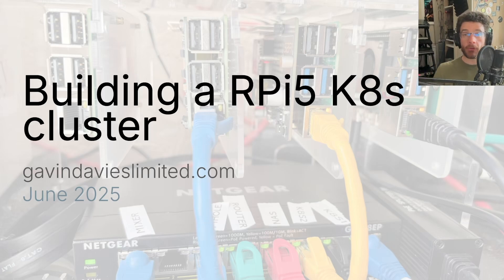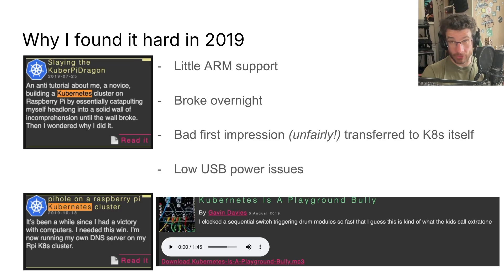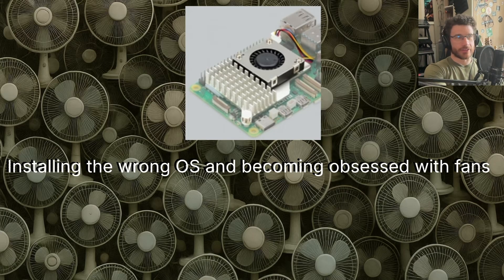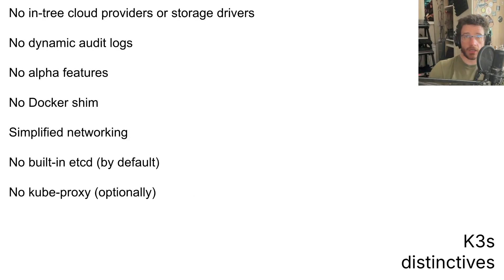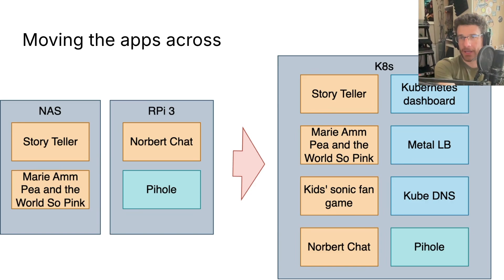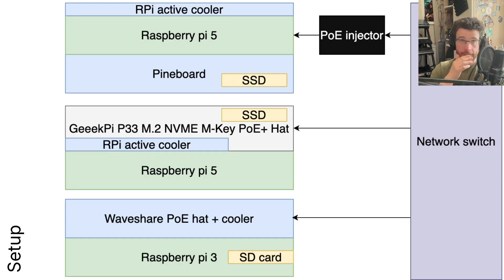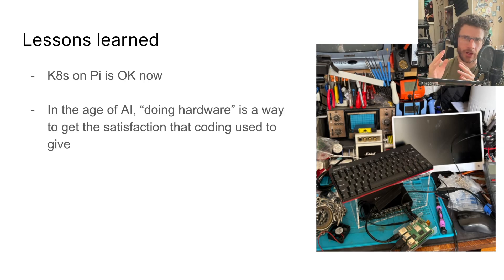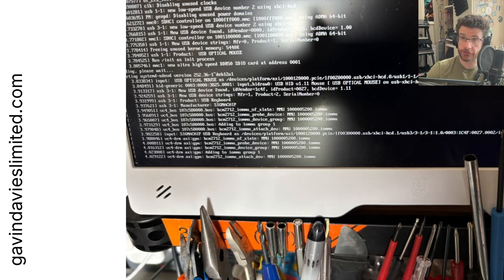Building a Raspberry Pi 5 based K8s cluster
Building a home Kubernetes lab running on Raspberry Pi 5 (powered by PoE and using SSDs) was a useful project to re-introduce myself to modern K8s after 6 years using other tech.

Making heavy use of AI to assist me, I ported my personal applications to run on this lab. I have a lot to say about the transition of the engineer role from something like a wizard to more of an orator/technician hybrid, but that will be a future video :-)